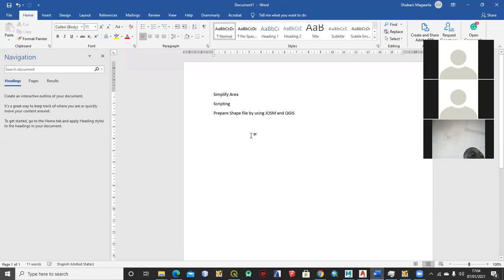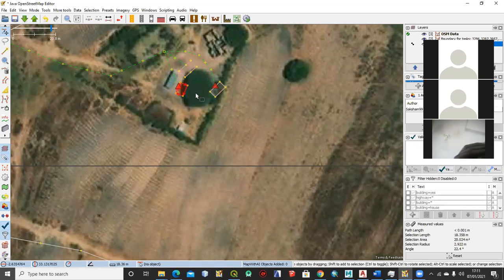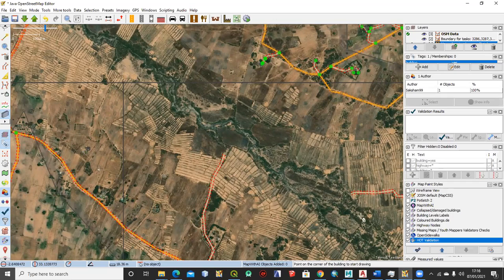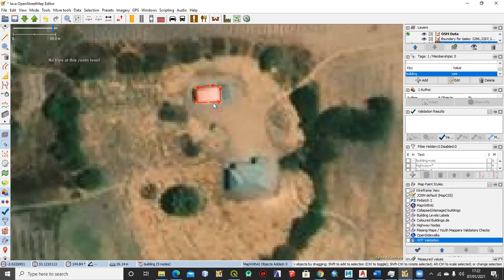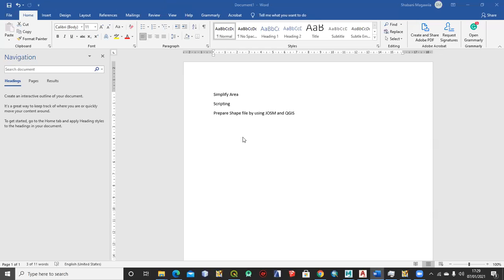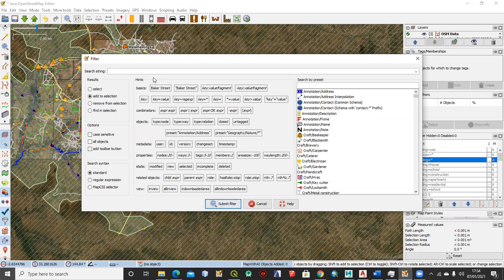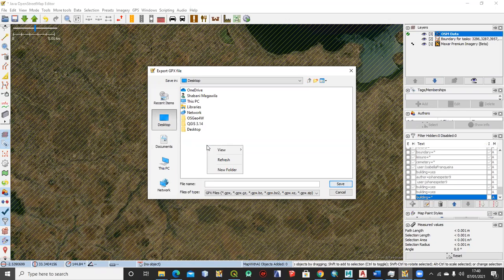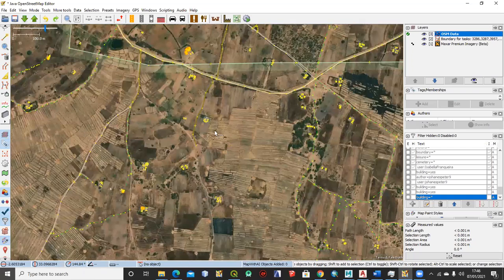Advanced Validation with JOSM